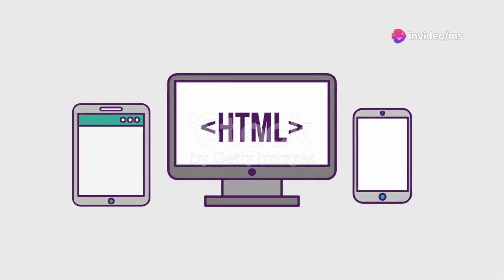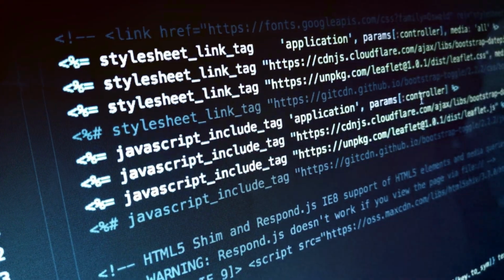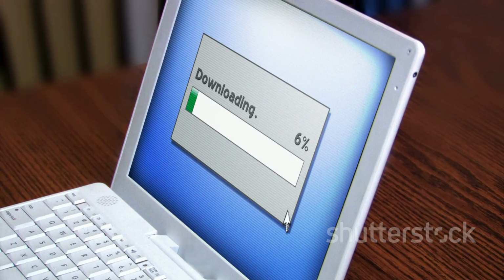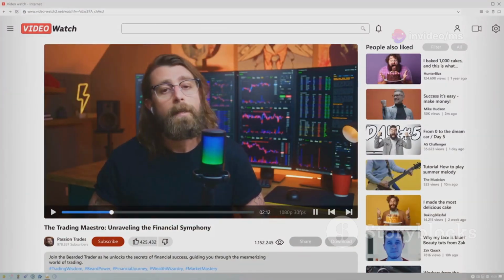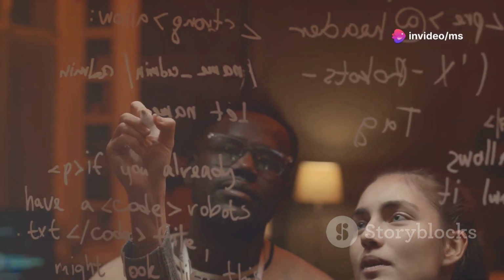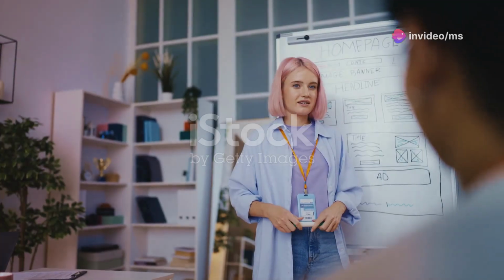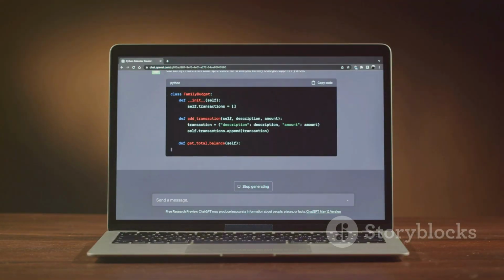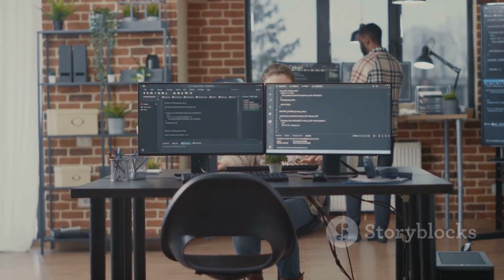HTML Crash Course for Beginners | Learn to Build Your First Website Step-by-Step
Welcome to the ultimate HTML crash course for beginners! In this video, I’ll walk you through everything you need to know to get started with HTML, the foundation of web development. Whether you’re a complete newbie or looking to refresh your knowledge, by the end of this tutorial, you’ll have built your very first webpage!

What You'll Learn:
Basic HTML structure and elements.
How to create headings, paragraphs, links, and images.
Setting up your development environment.
Building a simple web page from scratch!
📌 Timestamps: 00:00 - Intro 01:45 - What is HTML? 04:30 - Setting Up Your Text Editor 07:00 - Basic HTML Structure 10:45 - Common HTML Tags 18:20 - Building Your First Web Page 25:30 - Next Steps

Resources:
Download the code here: [link]
Free HTML templates: [link]
Text Editor (VS Code): [link]